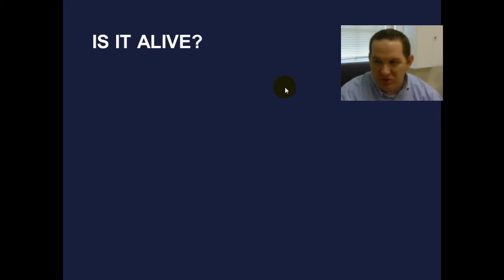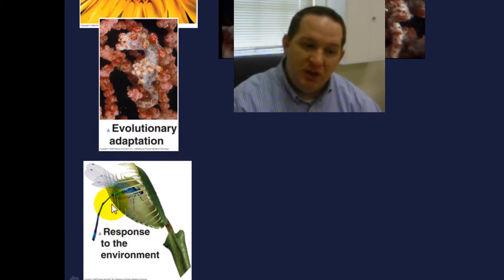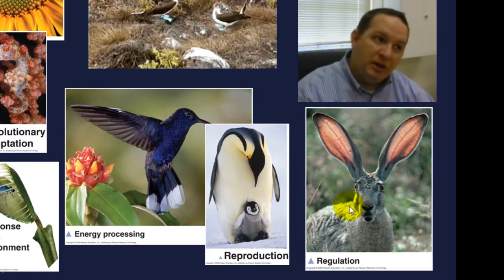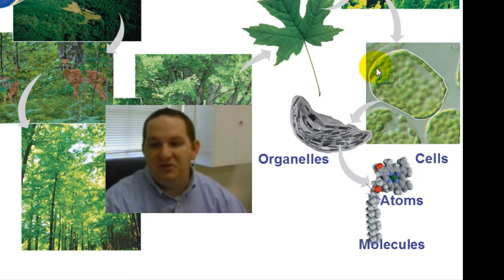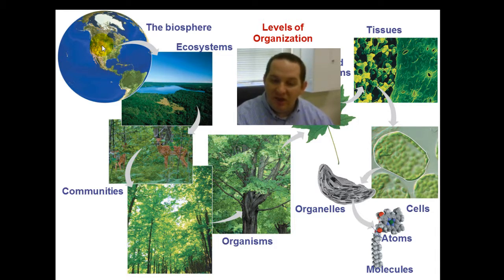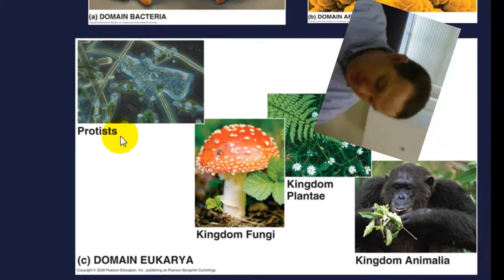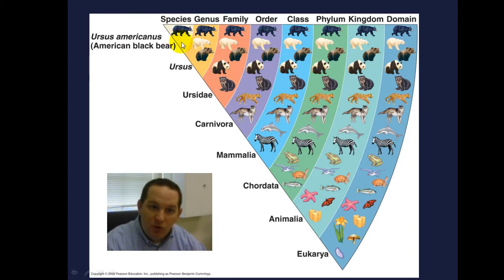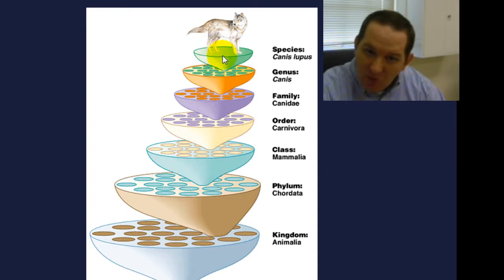1 Organization and Properties of Life